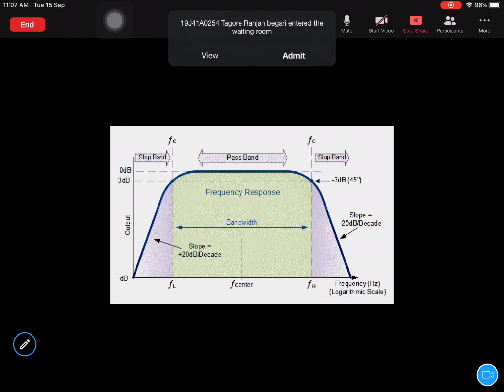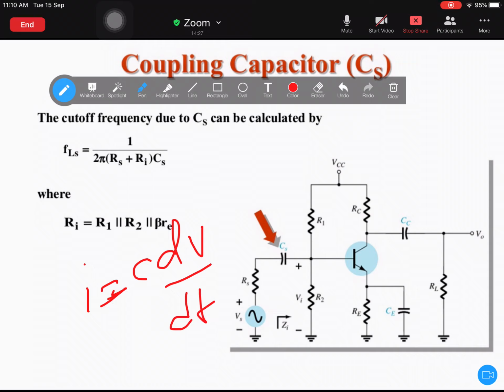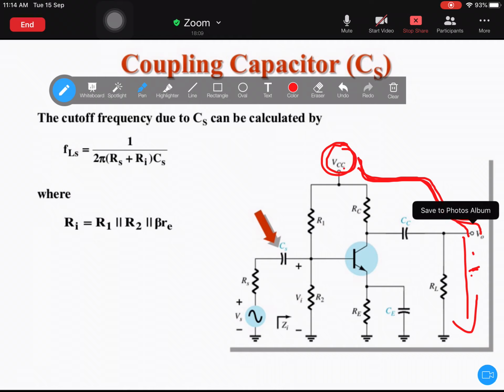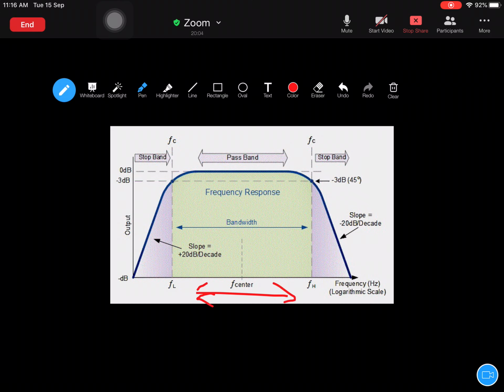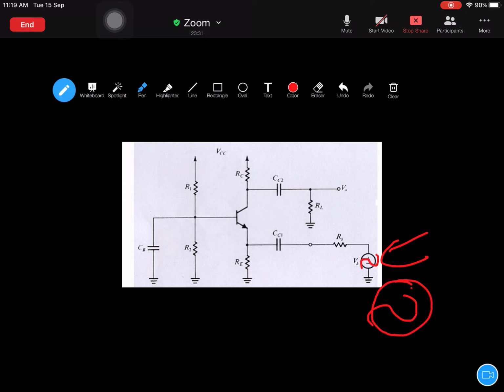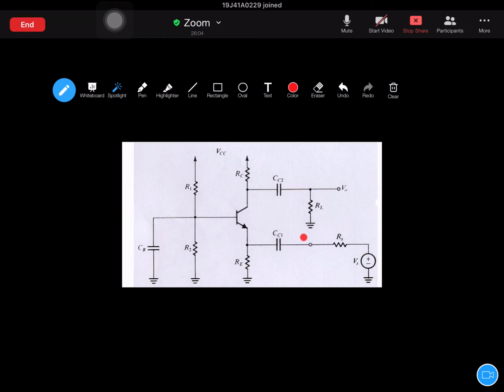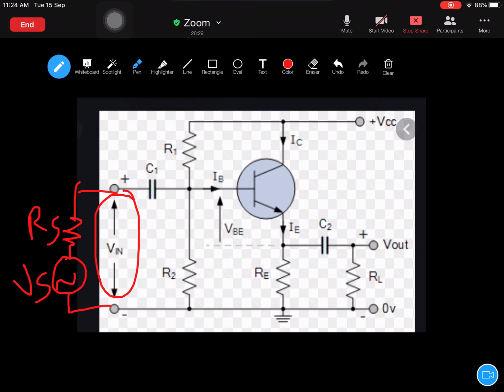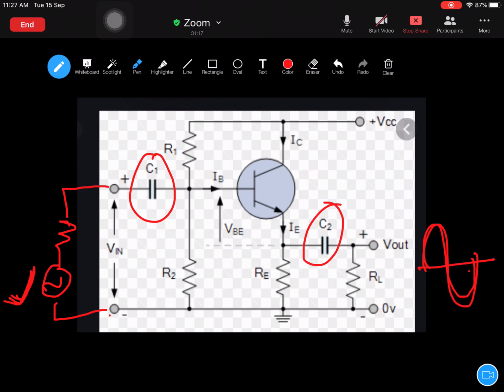Response of CB and CC amplifiers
Use of capacitors in amplifier circuits was explained. Then the response of common base and common collector amplifiers were discussed.